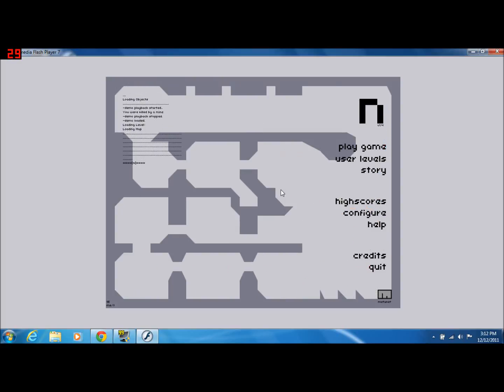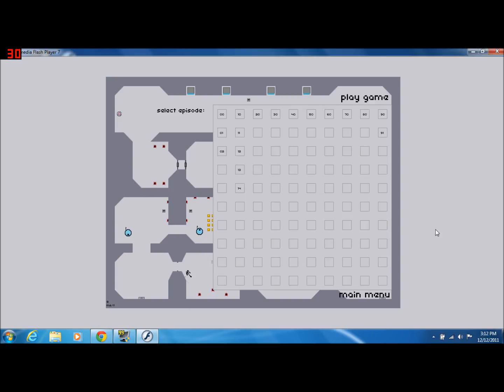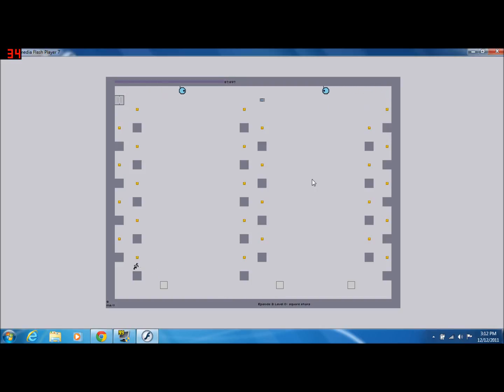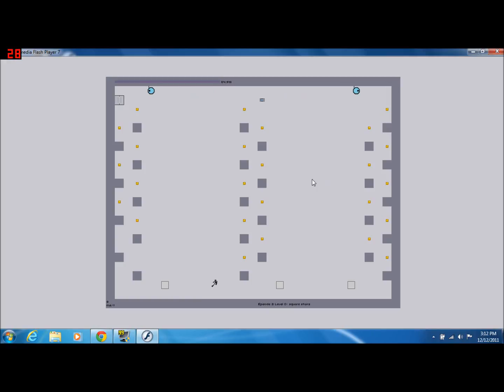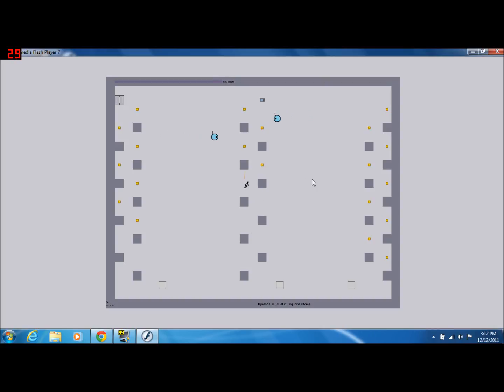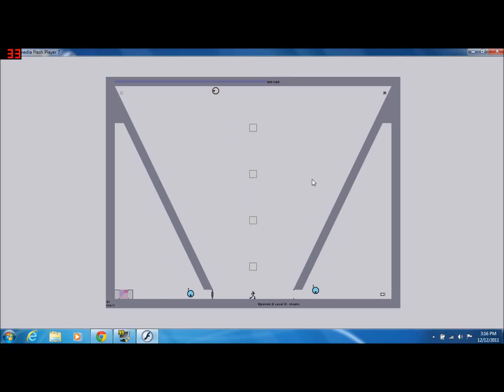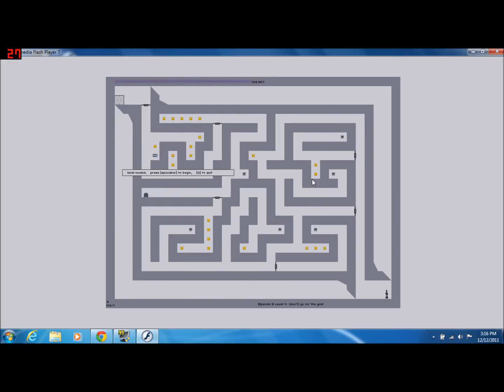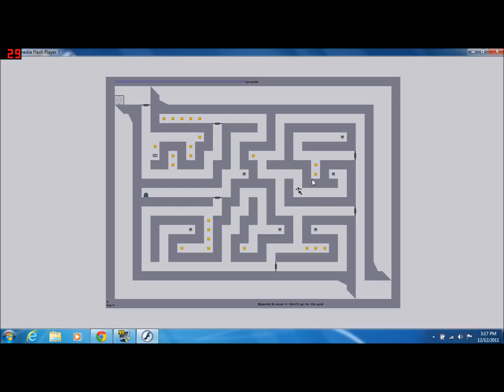N Part 2.wmv